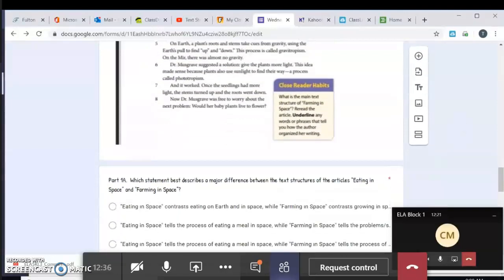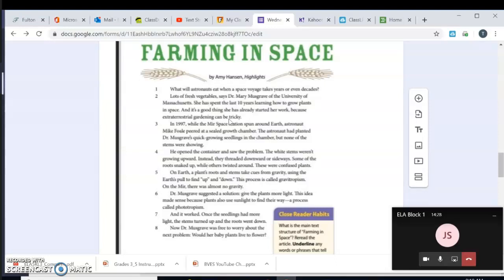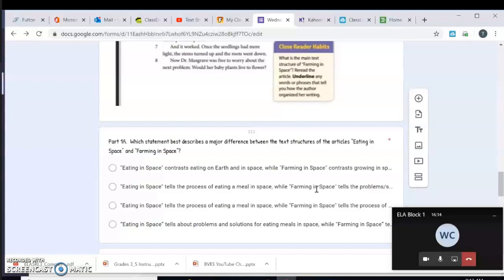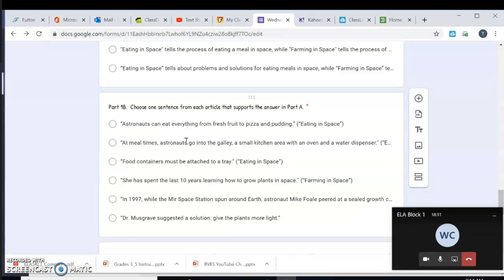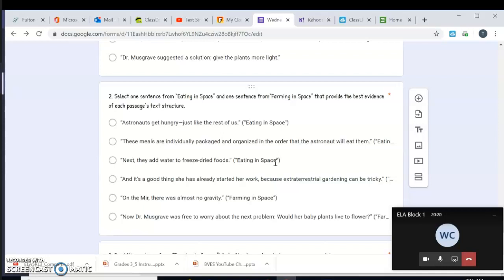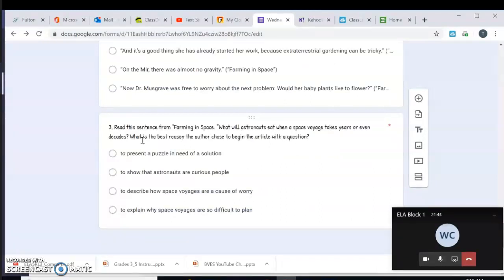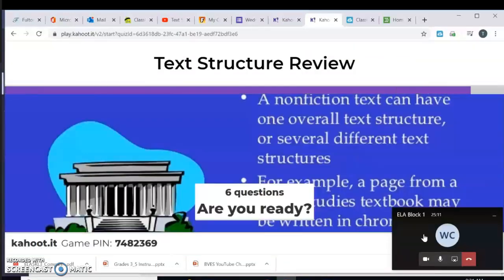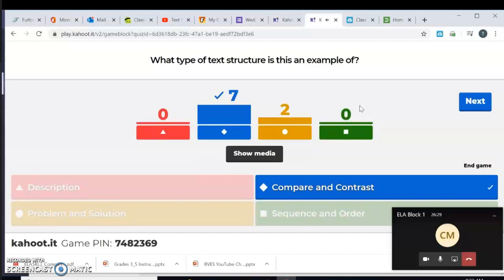BVES Grade 5 ELA Day 3 Review on Text Structure